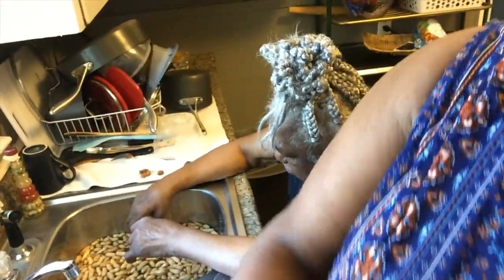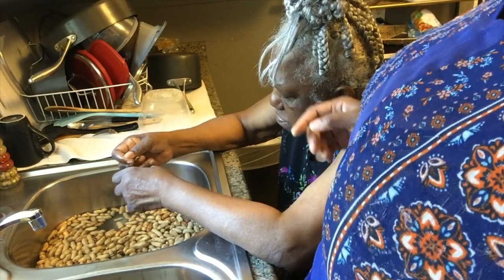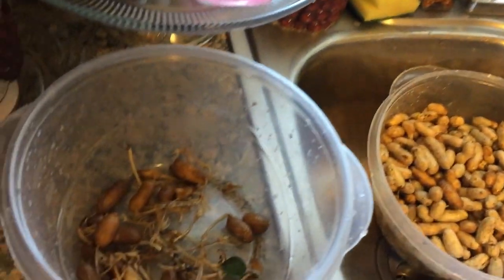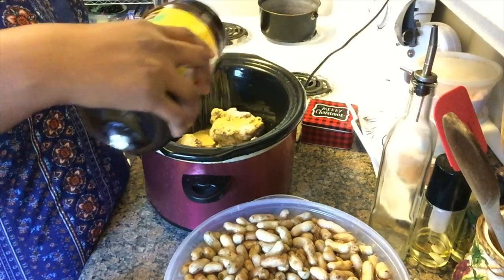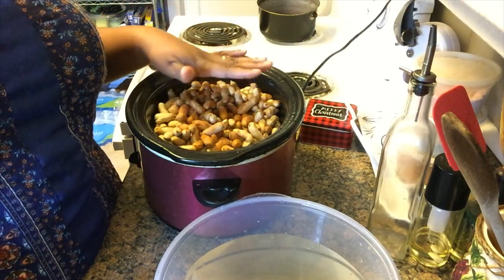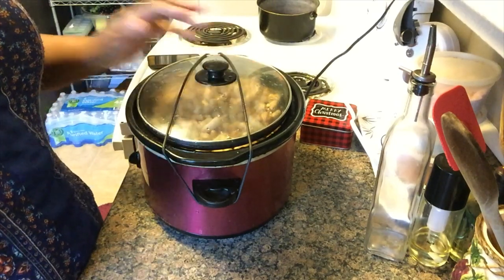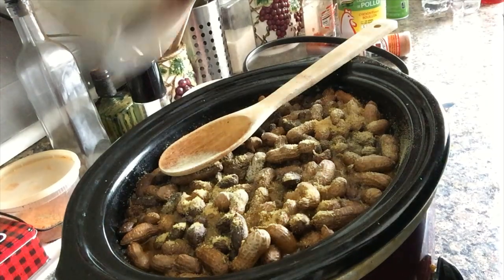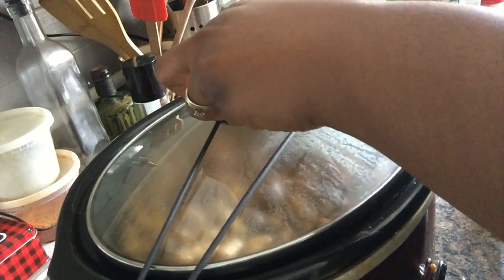WHATS FOR DINNER~HOW TO MAKE FLAVORFUL BOILED PEANUTS~ TIANA I CAN ONLY BE ME WAY!!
In this video I am making homemade BOILED PEANUTS IN THE CROCKPOT. ENJOY!!